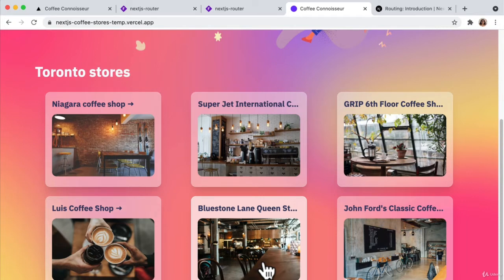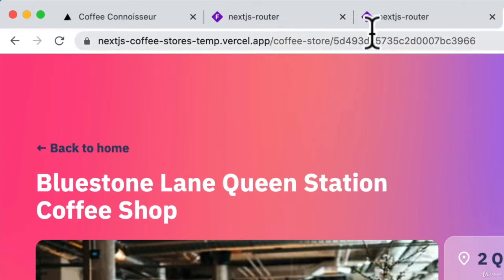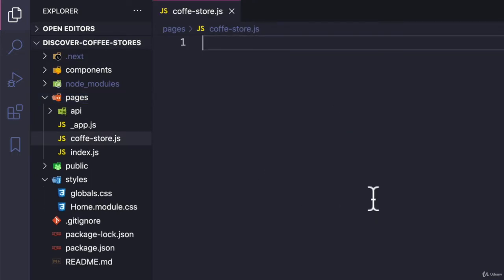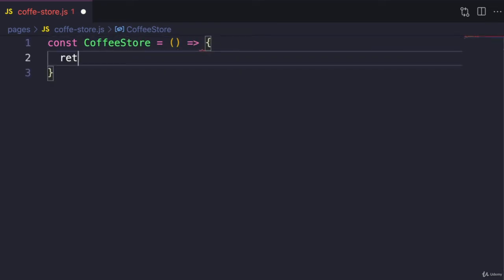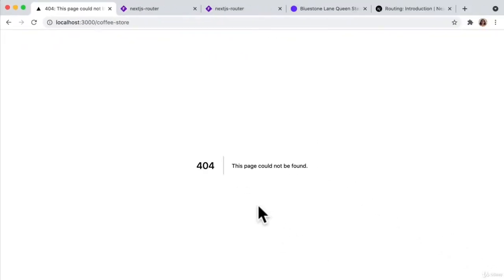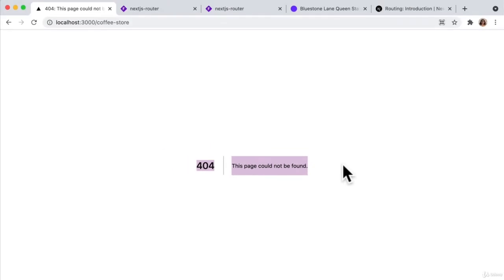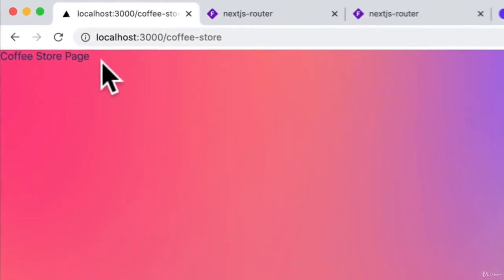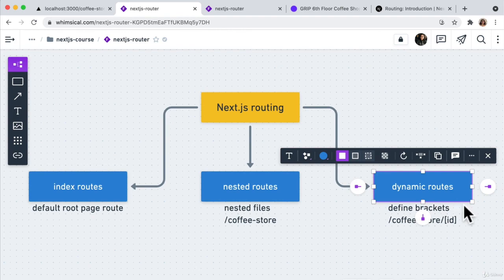23 Add routing for Coffee Store Page